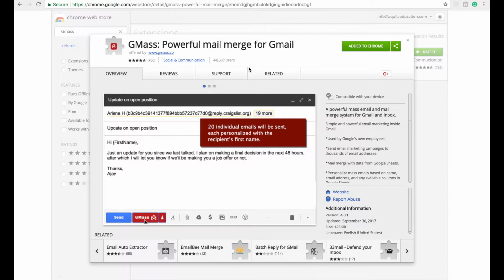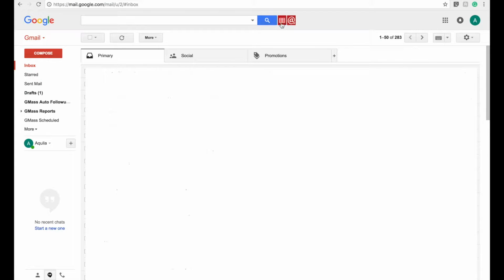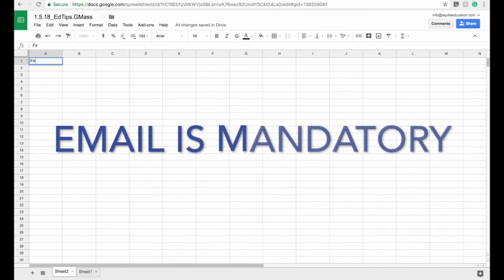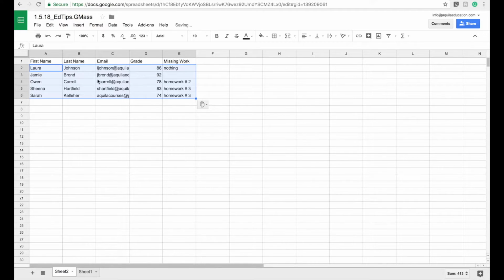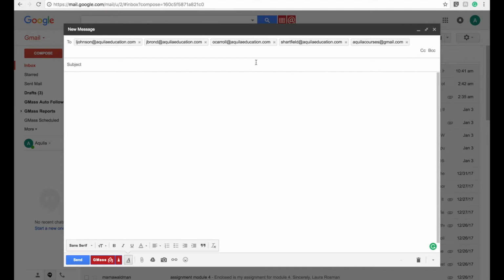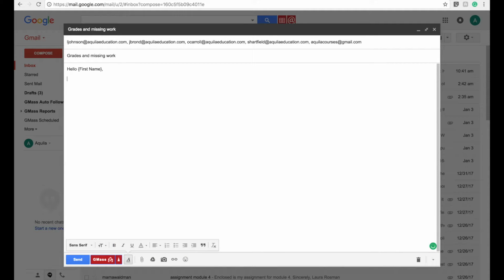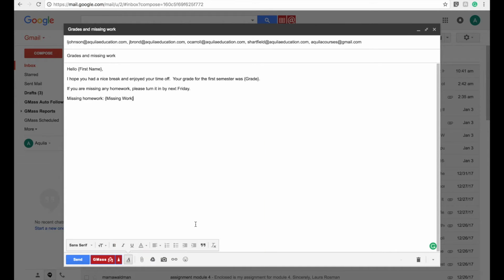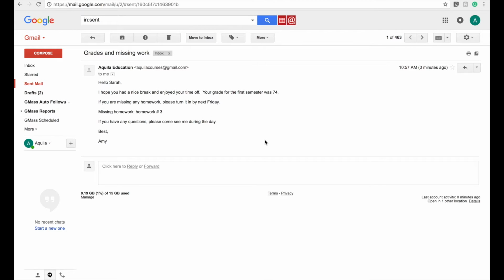Aquila Education EdTip - GMass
Learn how to send multiple personalized emails at once to notify your students of missing work, grades or meetings.